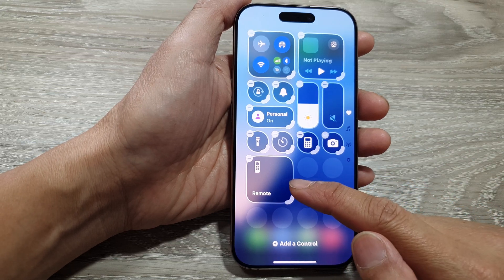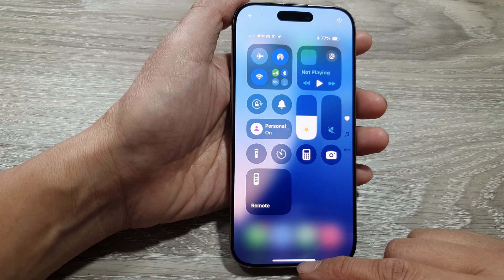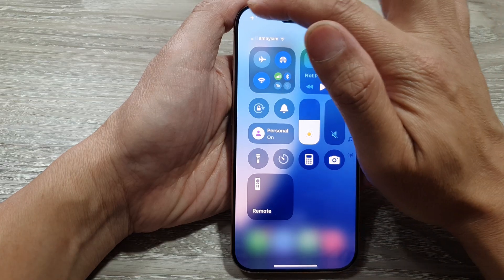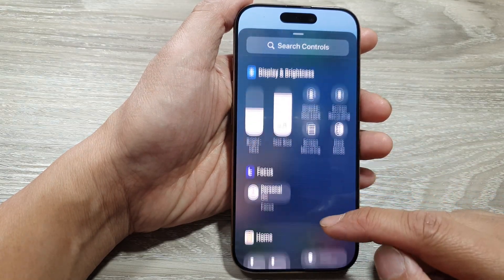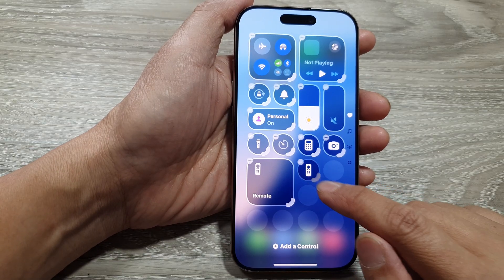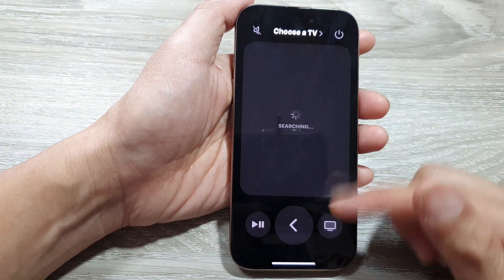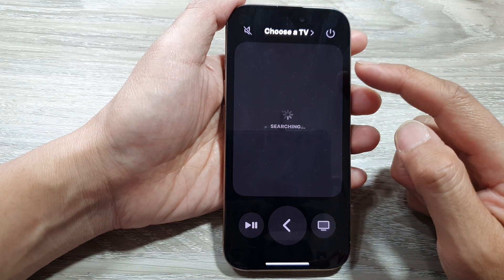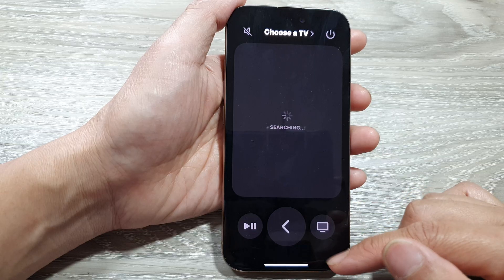📺 iPhone 16/16 Pro Max: How to Add the TV Remote Widget to the Control Center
Learn how to easily add the TV Remote widget to the Control Center on your iPhone 16, 16 Pro, 16 Pro Max, or 16 Plus running iOS 18. This step-by-step guide shows you how to customize your Control Center for quick access to the TV Remote feature, letting you control your TV directly from your iPhone with ease.